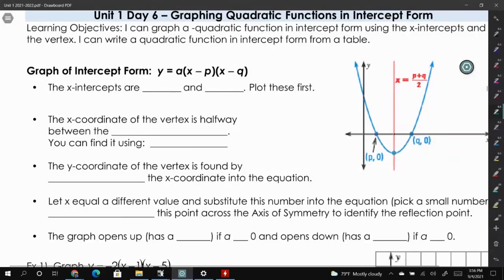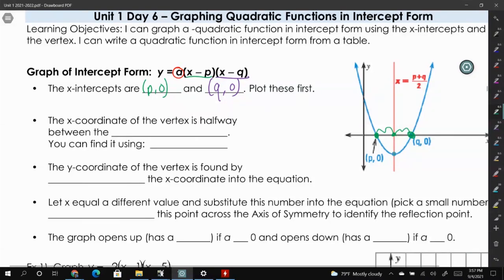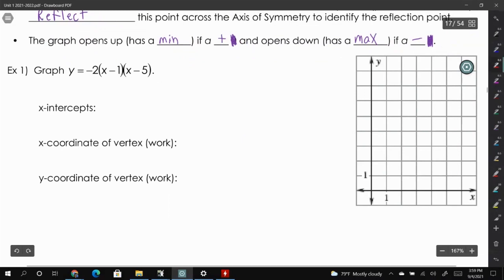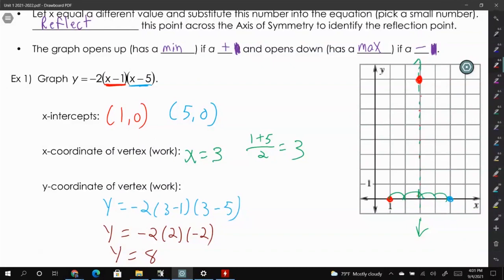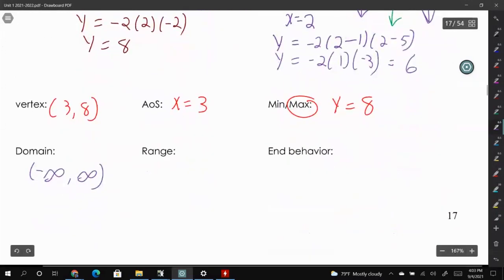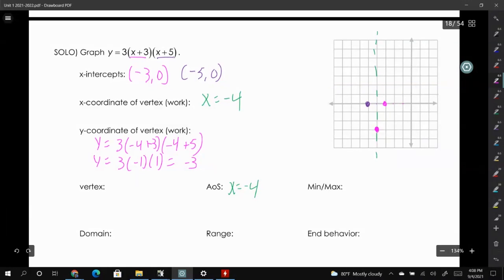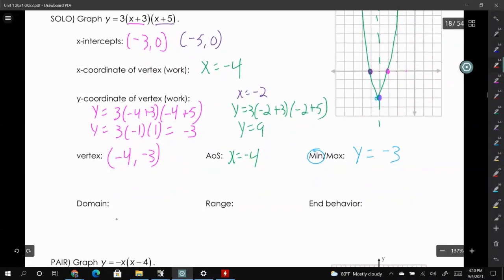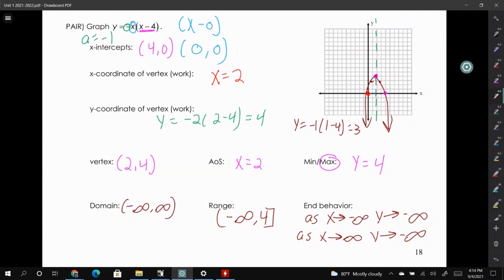Algebra 2 Trig Unit 1 Day 5: Graphing Quadratics in Intercept Form